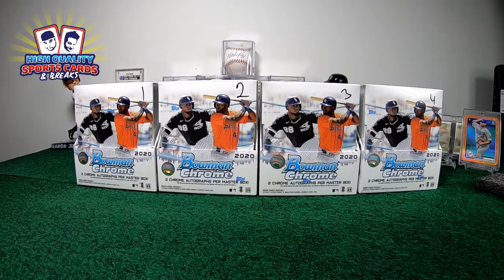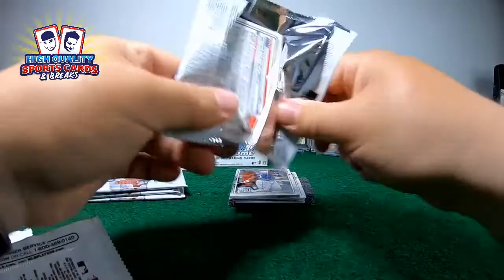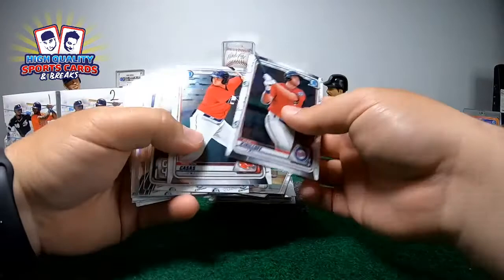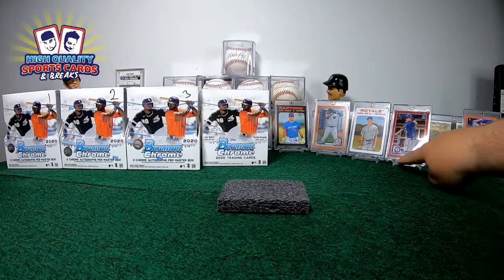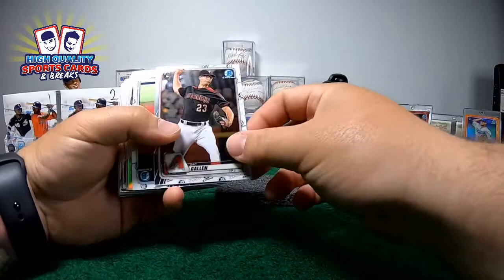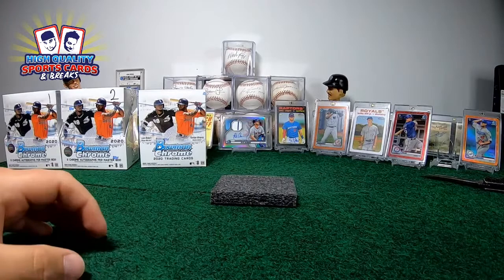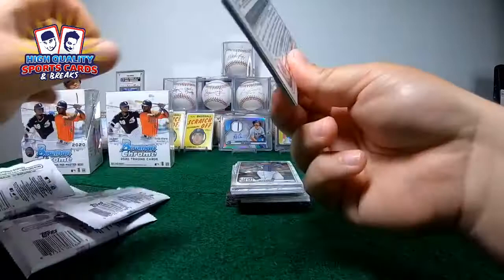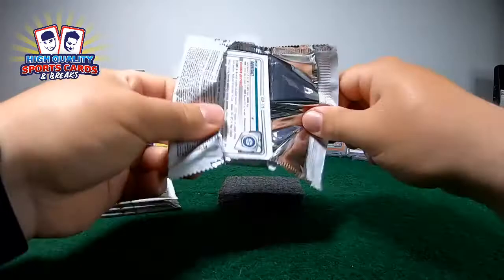BREAK#9 2020 BOWMAN CHROME BASEBALL 4 BOXES 1/3 CASE BREAK SATURDAY 10/10/2020